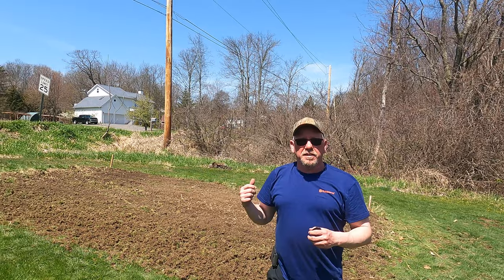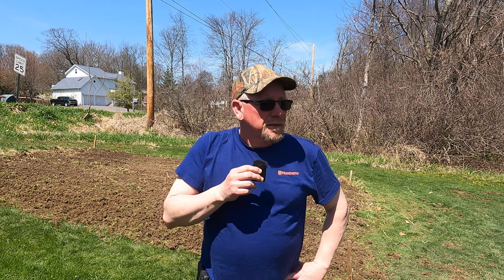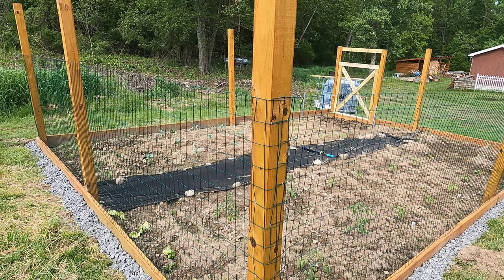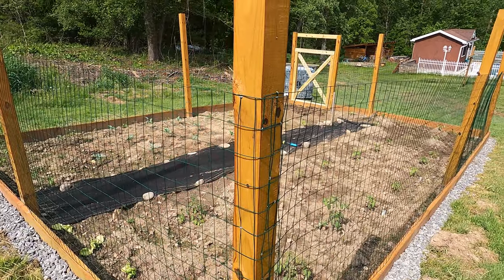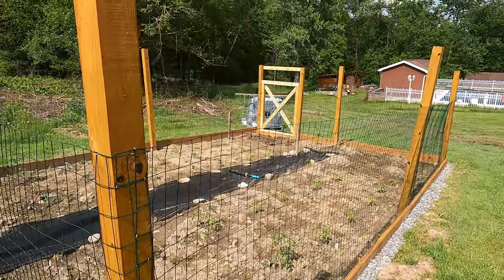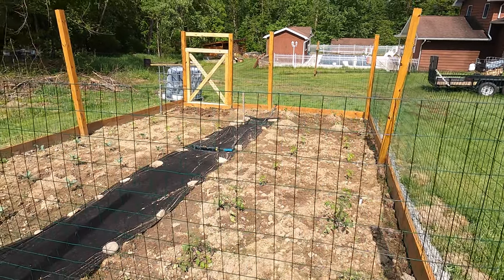#77 Garden Expansion and Upgrade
In this video we expand our garden and then build a fence to keep animals from the vegetables.